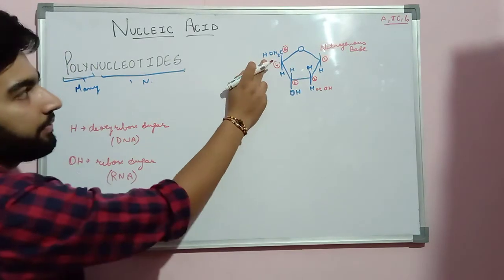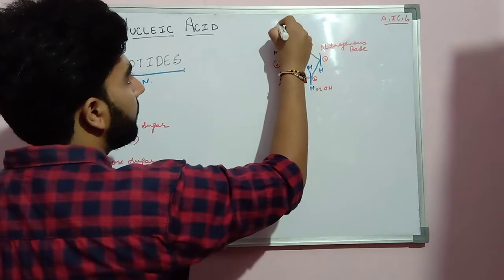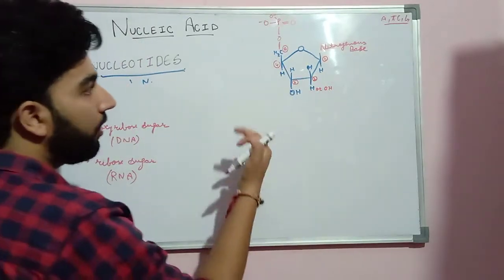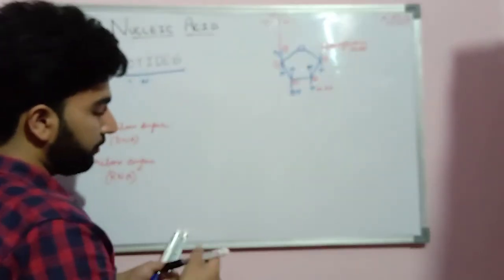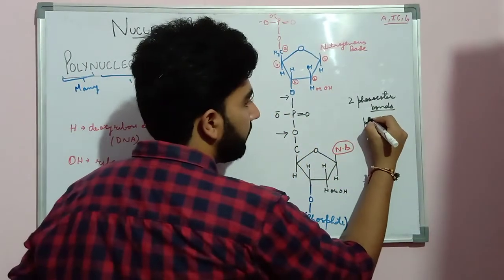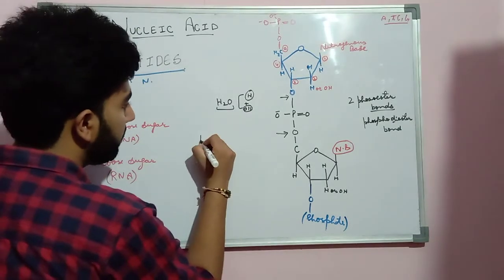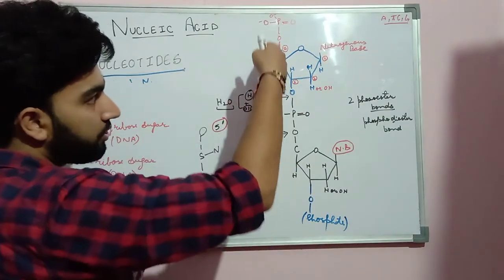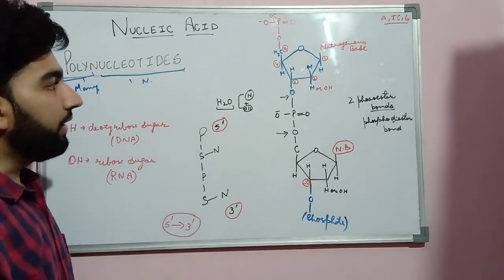Polynucleotides (structure)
Polynucleotides are formed by the condensation of two or more nucleotides. The condensation usually occurs between the alcohol of a 5'-phosphate of one nucleotide and 3'-hydroxyl of a second, with the elimination of water, forming a phosphodiester bond.